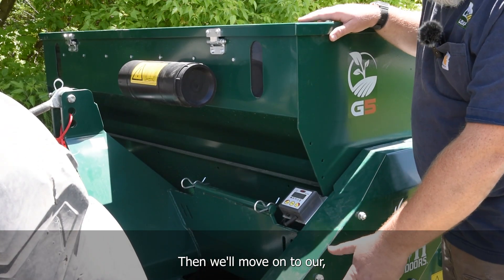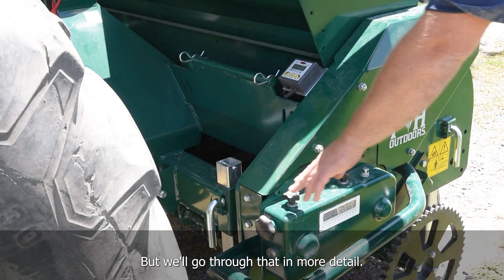PH Outdoors G5 No-Till Drill: Overview and Calibration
Tony Richards gives an instructional video on the PH Outdoors G5 No-Till Drill. Learn about the moving parts of the drill and go through the step-by-step calibration process to make sure that you are ready to plant with this no-till drill.
Calibration begins at timestamp 08:37